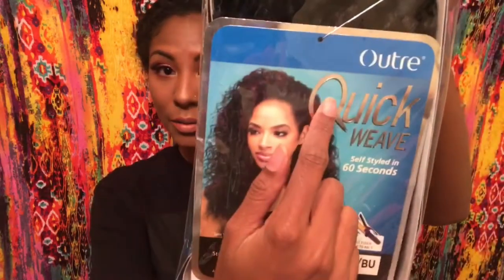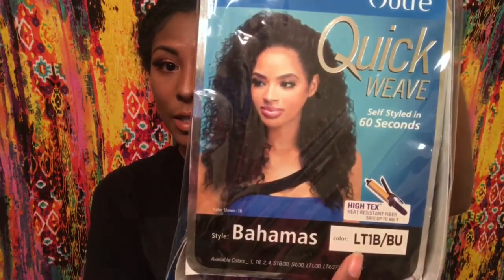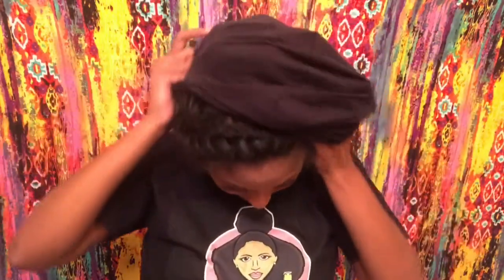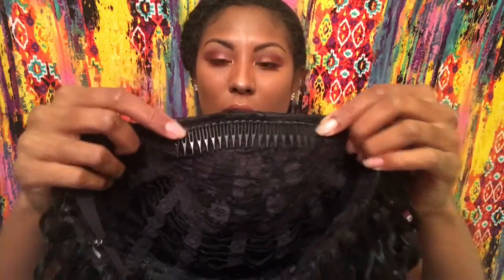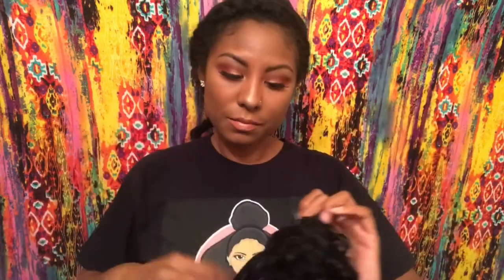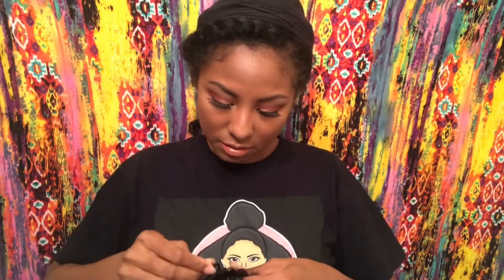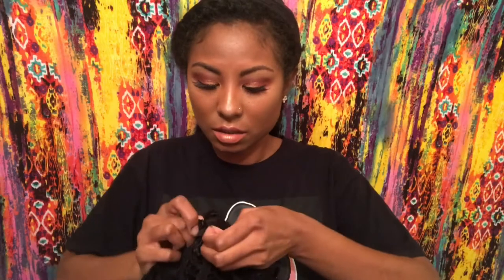Bahamas Half Wig by Outre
Easy tutorial for a cheap and quick protective style.

Wig: Outre Bahamas
Color:LT1B/BU